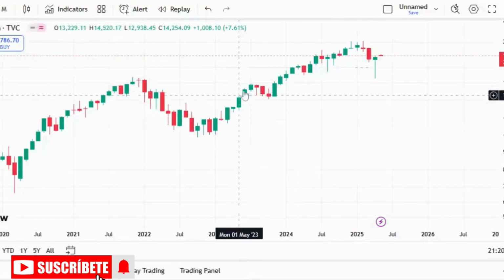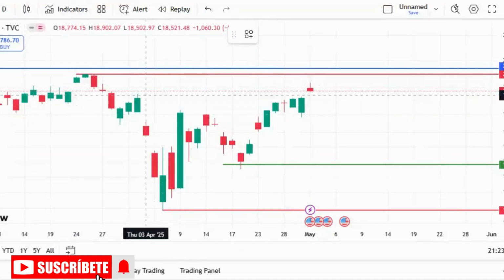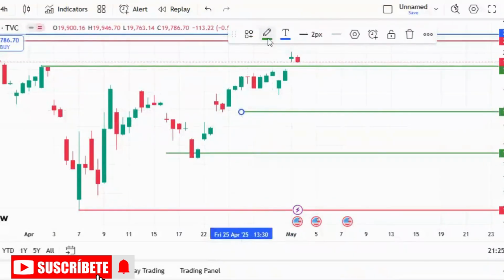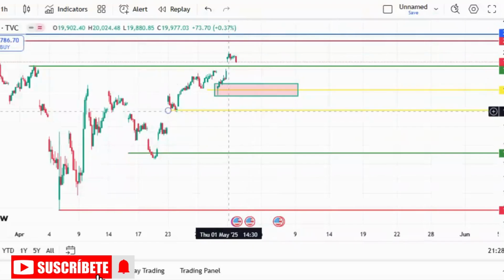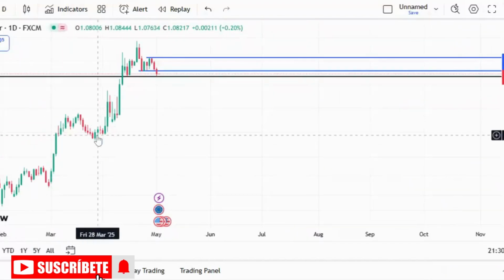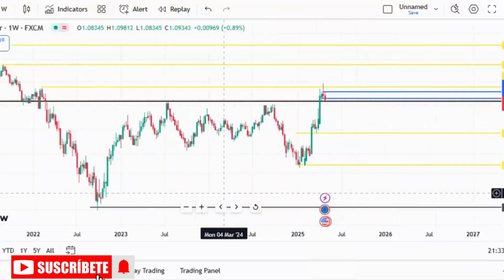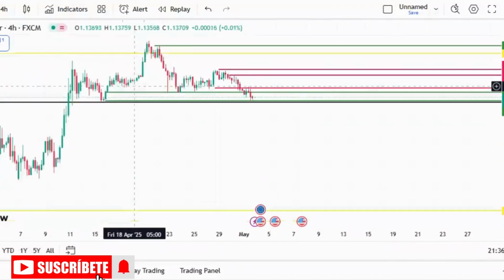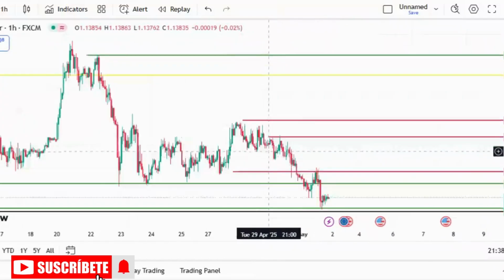how i markup my chart as a swing trader beginner friendly